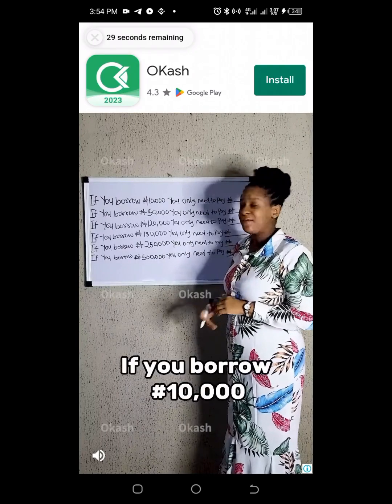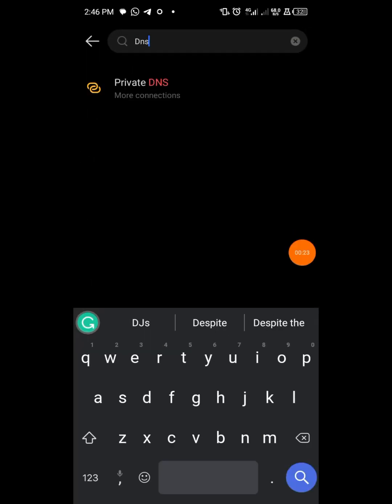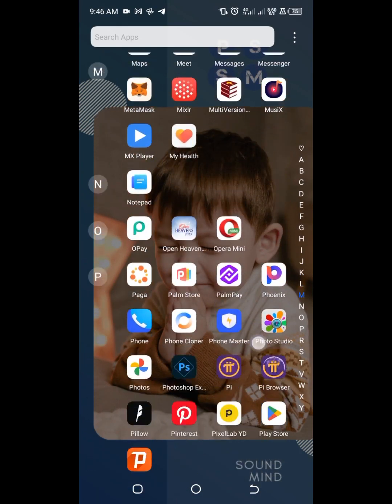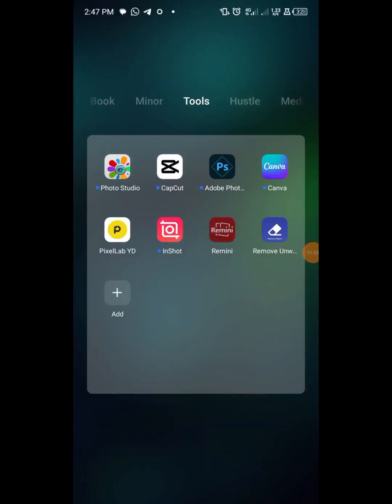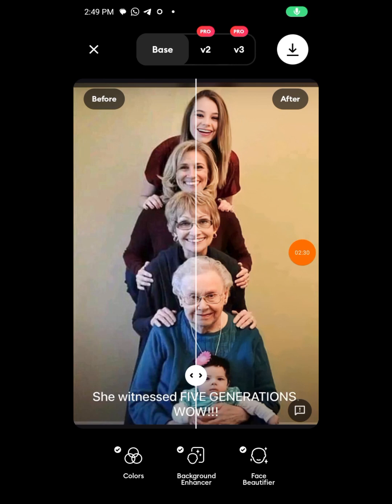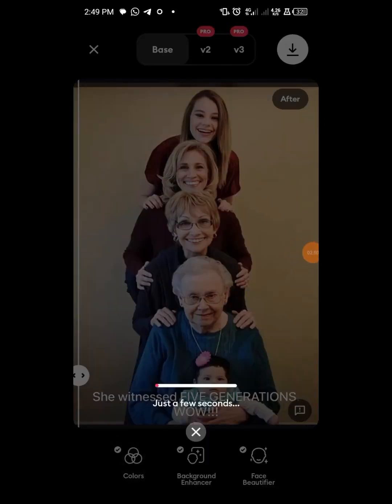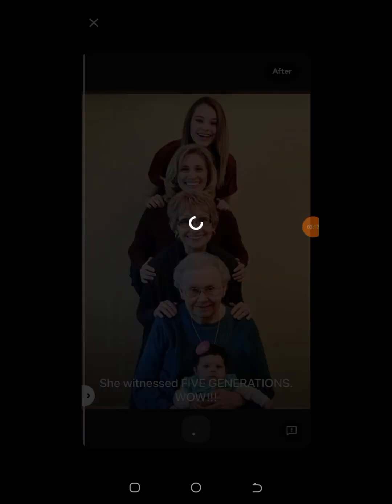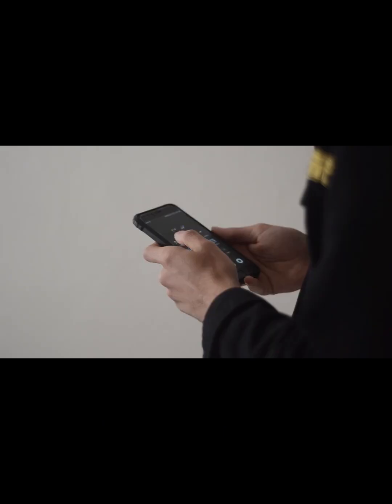How to Disable Ads on Remini App ( Ads Free Remini App) | Block Ads in 2024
Hello there,

Welcome to the GuidePedia Channel.

In this video, we demonstrated how to use ads-free  Remini App to enhance photos and generate AI photos

If this is something you want to know about,  ensure you watch till the end to get to know how to block ads on Android for the Remini App

See also👇🏽